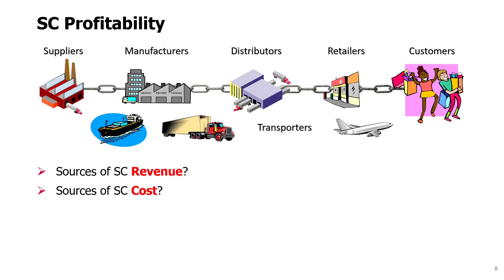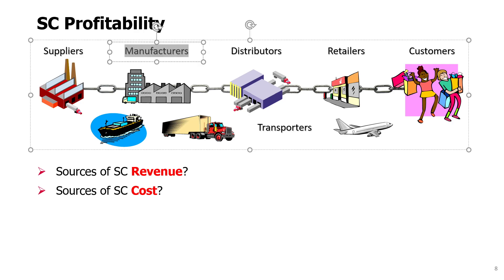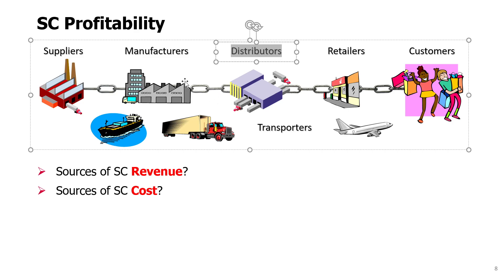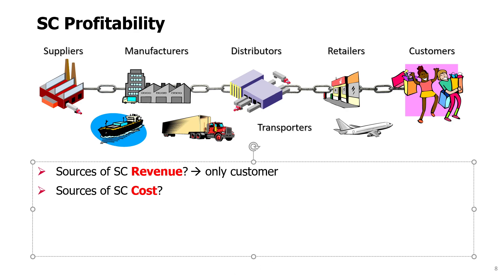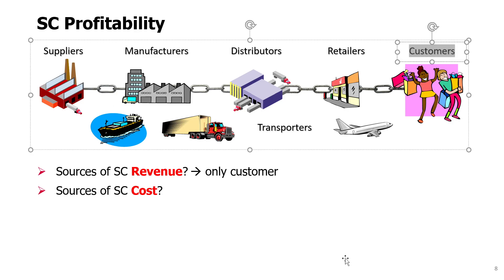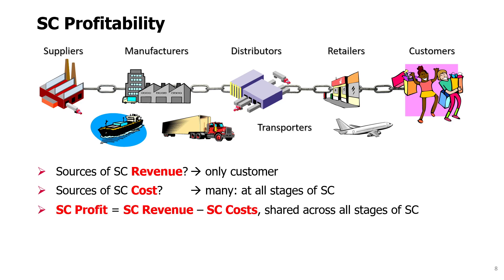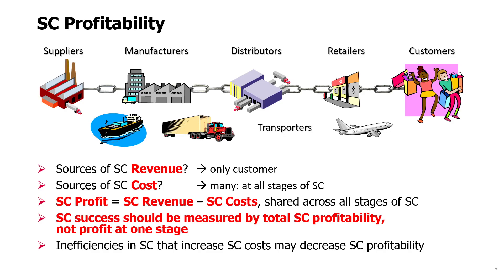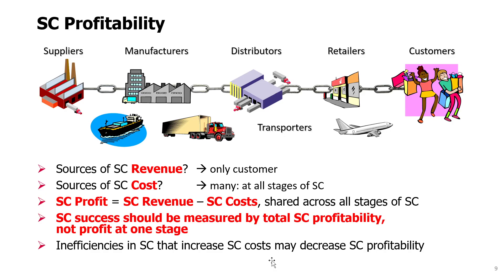SCM Topic 1 - 2. Supply Chain Profitability